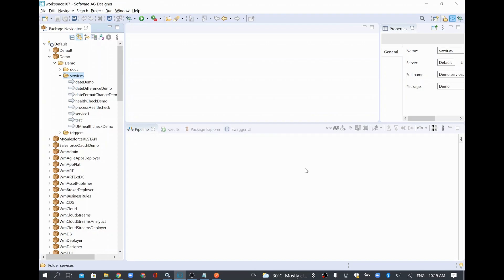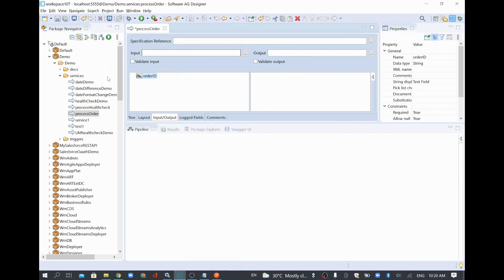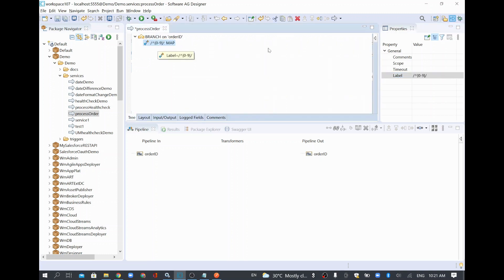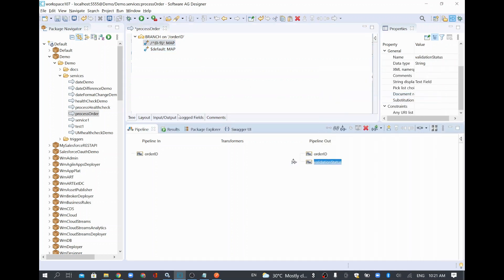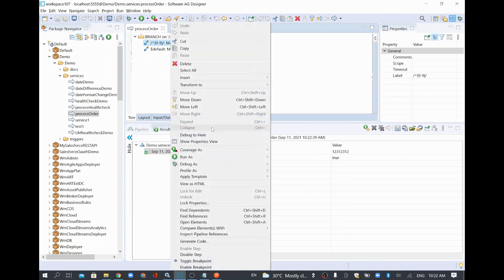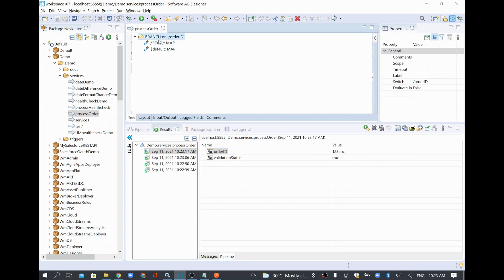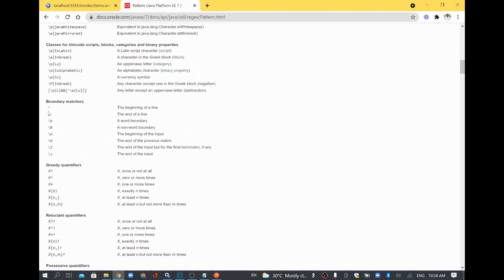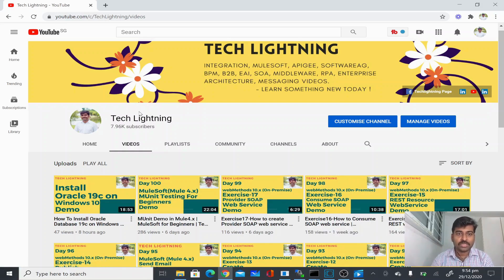webMethods | How to use regular expression in Designer | Branch | SoftwareAG Demo | Techightning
​ @Tech Lightning
⬇⬇⬇⬇ Click 'Show More' to expand ⬇⬇⬇⬇